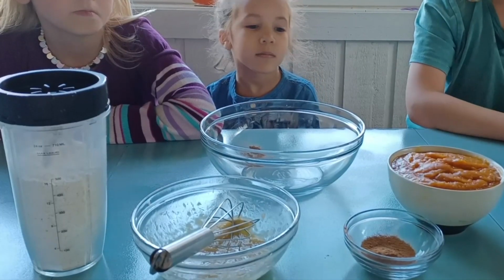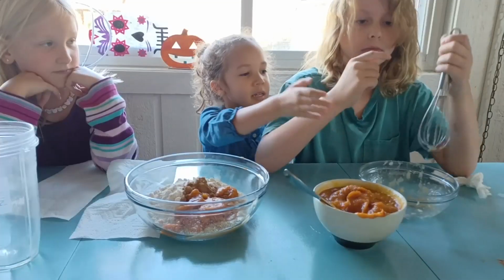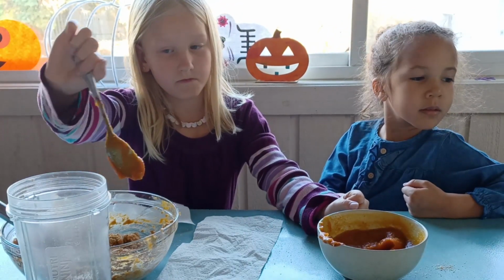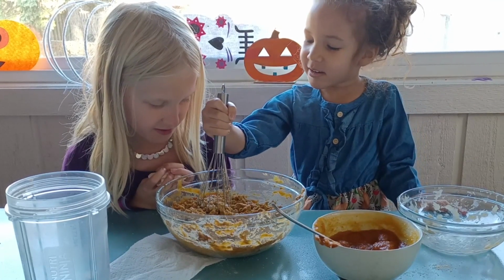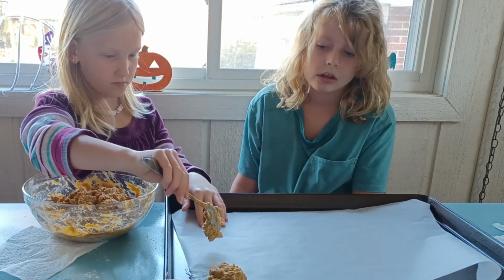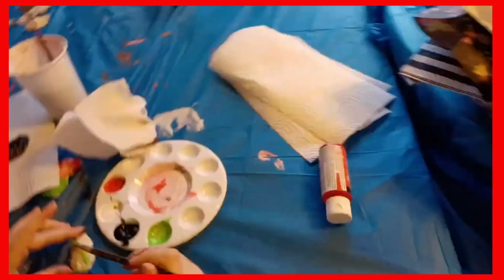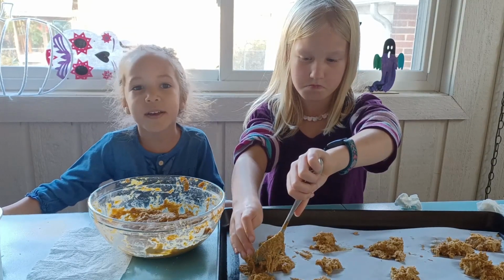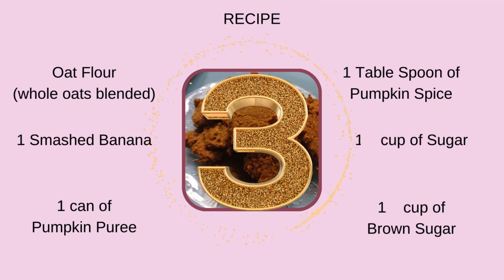Z.E.N. Learning While Baking Our Own Recipe: Pumpkin Cookies that are Vegan AND Gluten Free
When the cousins get together you know there is going to be fun and learning! Today we are making pumpkin cookies that are vegan AND gluten free! We learn about measurements, how single ingredients make something else, teamwork, listening skills, following directions, the tools we need to bake, how adding heat changes the ingredients, how to make oat flour, and so much more all while having fun! We even wrote this recipe ourselves! As always, Zannah picked the music in our continued music appreciation.

To make our cookies you need:
2 cups of Oats
1 banana
1 can of pumpkin puree
1 tablespoon of pumpkin spice
1 cup of white sugar
1 cup of brown sugar
a blender
measuring cups
measuring spoons
mixing bowl
wisk or mixer
spoon
baking sheet
parchment paper
Once you have collected everything, join us!